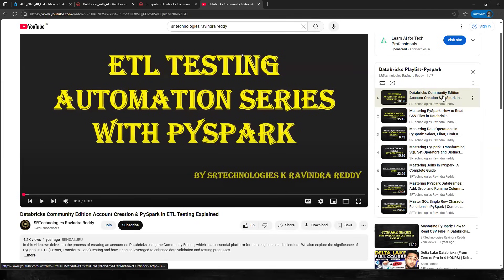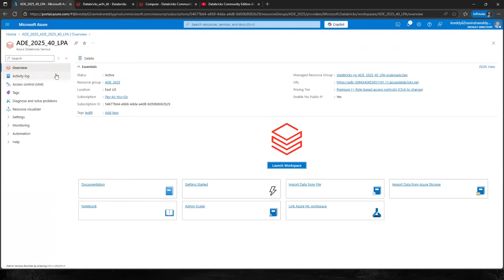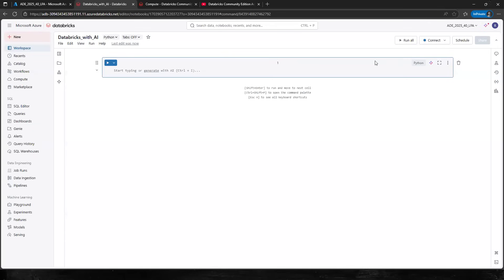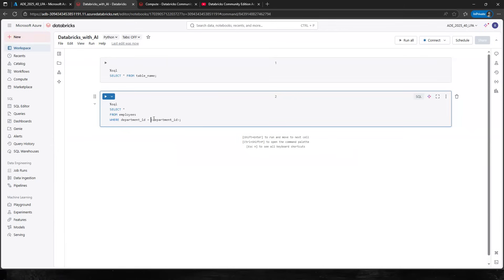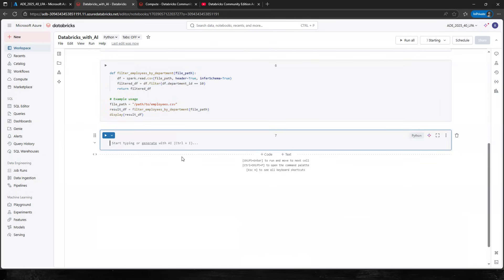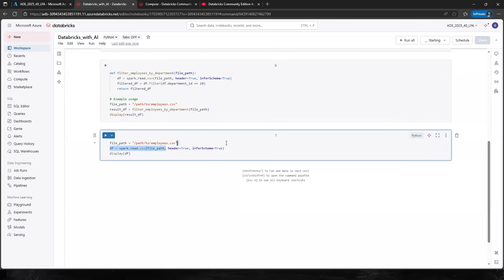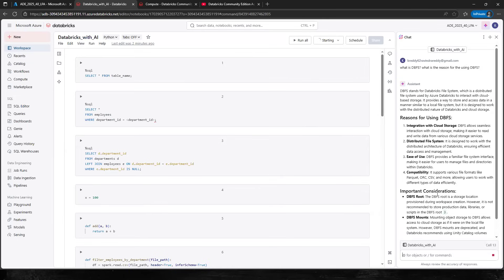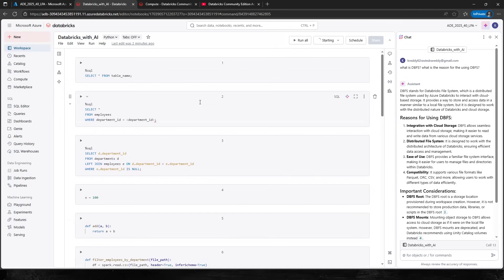Learn Azure Databricks with AI | Step-by-Step Guide for Beginners (2025 Edition)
🚀 Want to learn Azure Databricks faster and smarter? In this video, I’ll show you how to master Azure Databricks using the power of Artificial Intelligence (AI). Whether you're a beginner or someone from a non-coding background, this step-by-step tutorial will guide you through learning Databricks the most efficient way in 2025.

💡 What You'll Learn:

What is Azure Databricks?

How AI can help you learn faster

Practical tools and platforms that use AI for Databricks

Step-by-step learning roadmap for beginners

🔧 Tools Mentioned:
Azure Databricks AI Assistant

🎓 Whether you're a data engineer, data analyst, or a complete beginner—this is your roadmap to success with Databricks and AI.